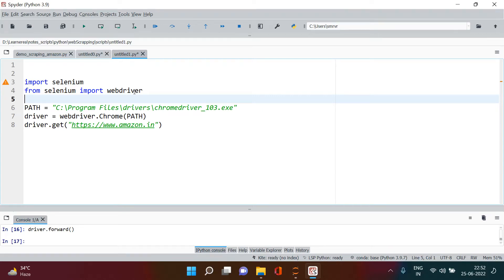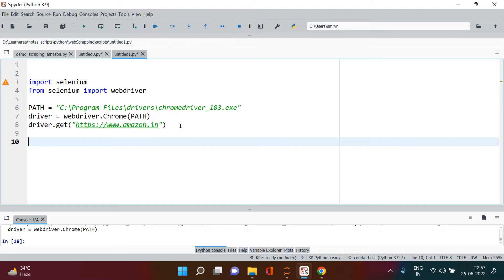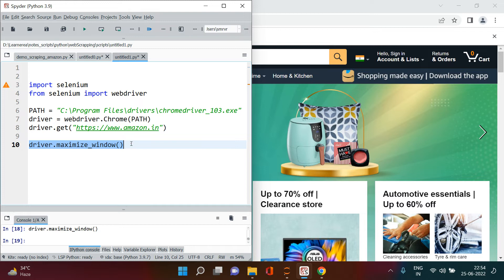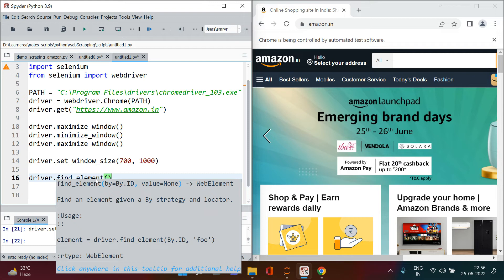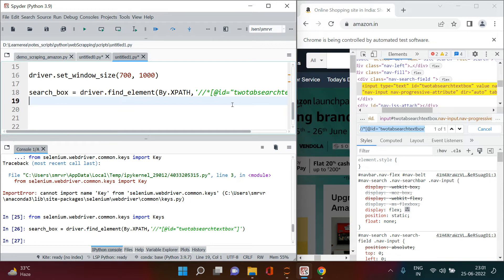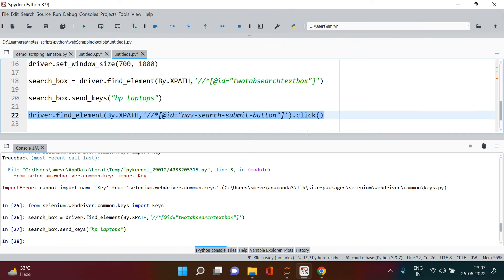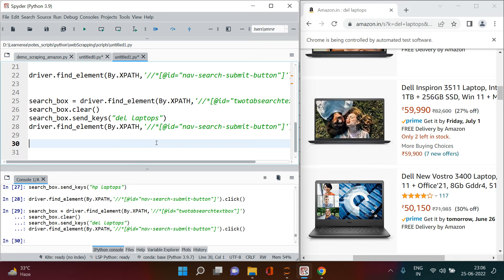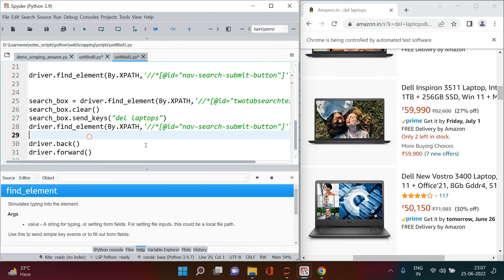Web Scraping | Controlling Different Web Elements with Selenium in Python for Web Scraping|Part - 11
Web Scraping for Beginners | How to Interact with Different Web Elements Using Selenium in Python for Web Scraping| Part - 11

00:00 - Introduction
01:17 - Maximize, Minimize & Resize Web Browser Window
03:39 - Accessing or Interacting with the Search Box on a Web Page
11:22 - Clearing the Search Box and Searching for another item
13:00 - Going backward and forward in Web Browser Window

you can download the script created in the video, using -
File Name  - selenium_accessing_different_browser_elements.py